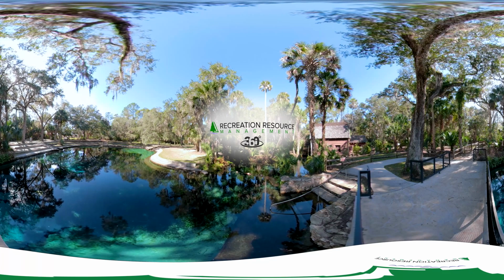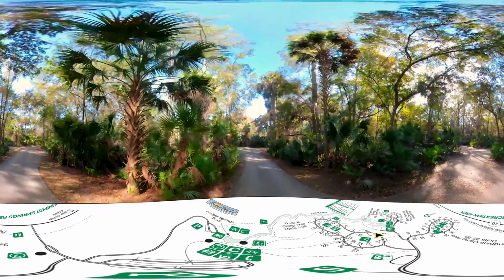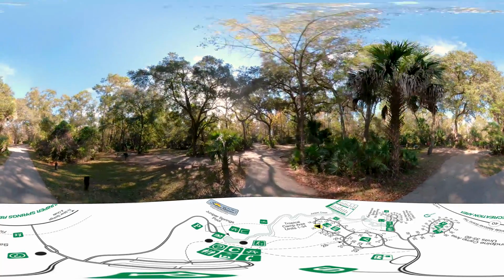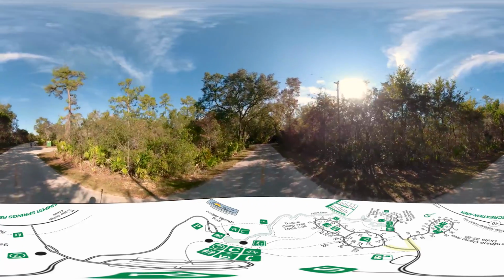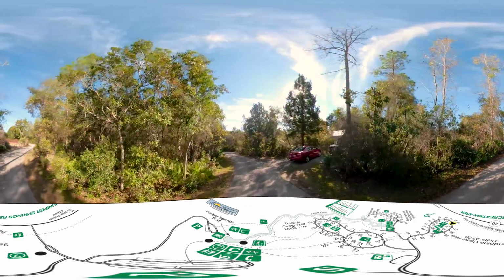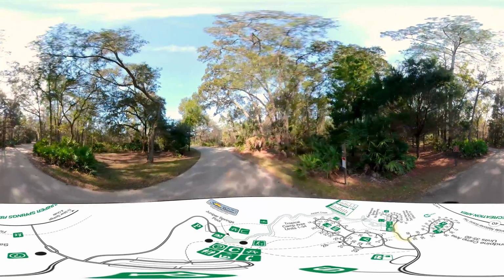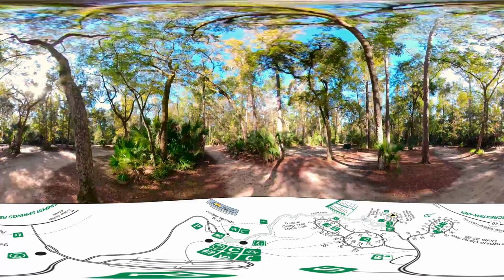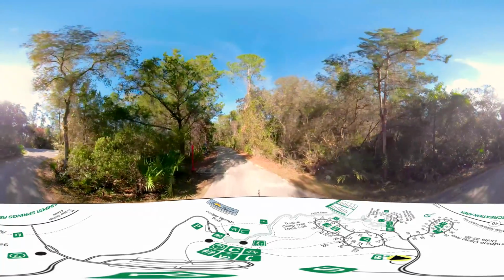360 Video Tour of Juniper Springs Campground in Ocala National Forest - See the Campsites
This is a 360 Video Tour. If you are unfamiliar with its use here is a quick primer: View this on a desktop computer or in the Youtube App. Make sure to increase your quality setting as high as possible. Grab the screen and drag left, right, up or down to look around. Hit pause to take a closer look. On the bottom, look down, you will see a site map you can follow.

Showcasing sparkling springs in a subtropical setting, Juniper Springs is one of the oldest and best known recreation areas on the east coast. Located between Ocala and Ormond Beach along SR 40, this complex of swimming and picnic areas, campground, and trails was constructed in the 1930s by the Civilian Conservation Corps (CCC). The setting is unlike any other found in the United States, with hundreds of tiny bubbling springs and massive springs gushing out of crevices in the earth beneath a dense canopy of palms and oaks; an oasis within the heart of the desert-like Big Scrub.

Campsites are arranged into three loops near the creek and springs. All sites are shaded and equipped with a picnic table, grill, campfire ring, lantern post, and space for tents. There are no sites with full hookups. Other amenities include hot showers, flush toilets, and dump station.

A convenience store with camping supplies, beach supplies, food, drinks, and ice cream is nearby. Restaurants, shopping, and gas are just 10 miles from the campground.